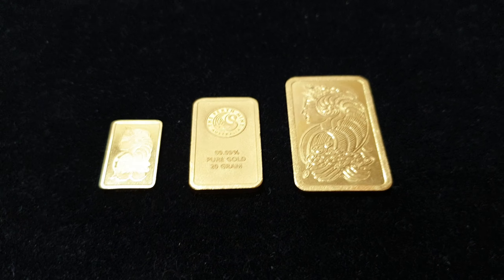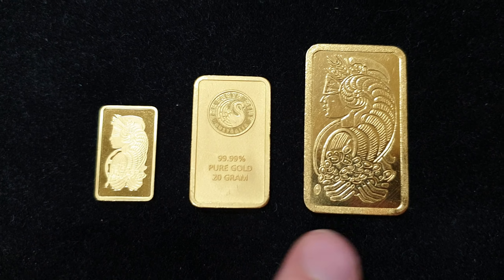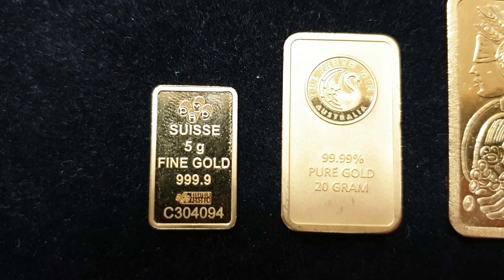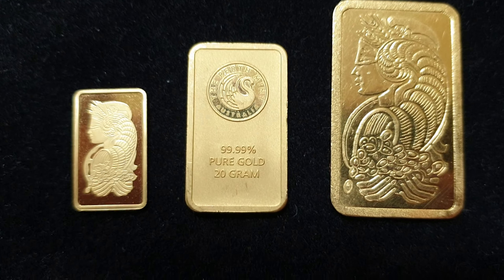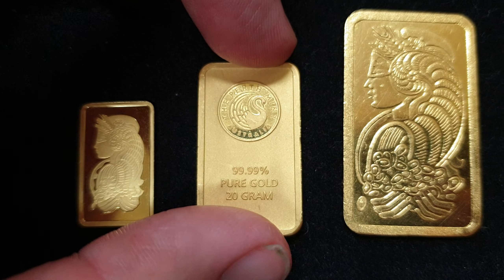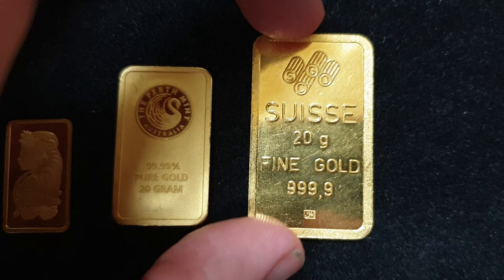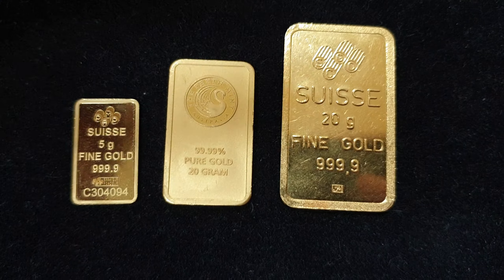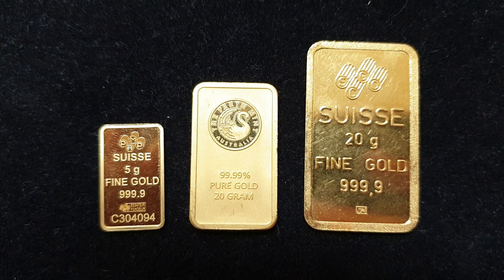AUCTION #77: Trio Of Golden Goodies!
These three minted gold bars are up for auction now, starting at spot price!

227 Collins St
Melbourne